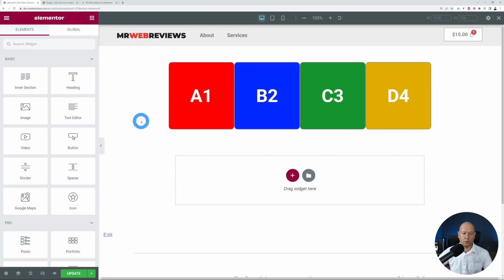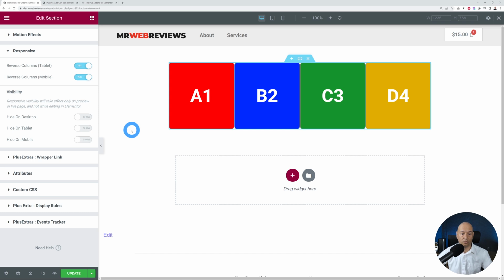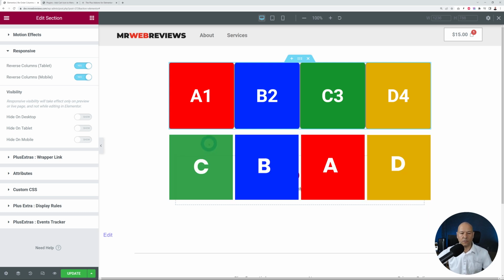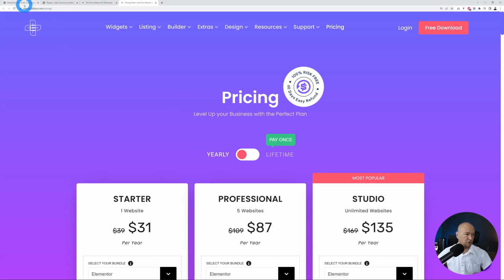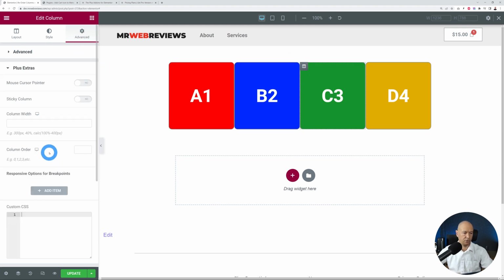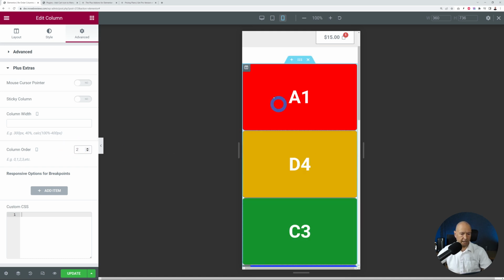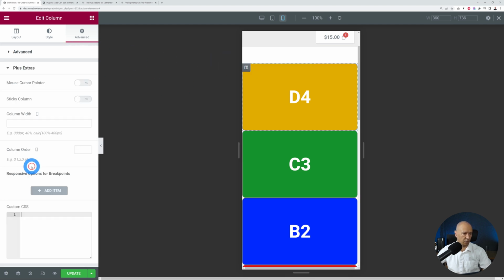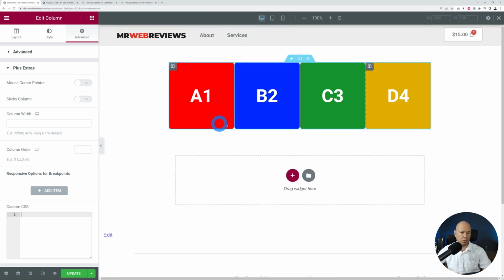Elementor Reorder Columns On Mobile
Today we are going to solved the column re-ordering problem that some of you might be facing when using Elementor. This solution will fix that in not time without any coding required.